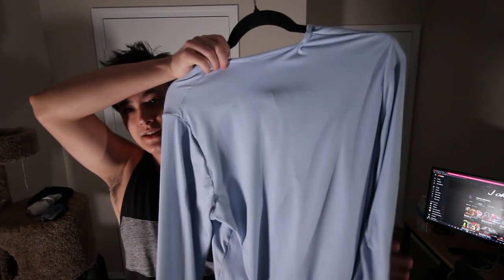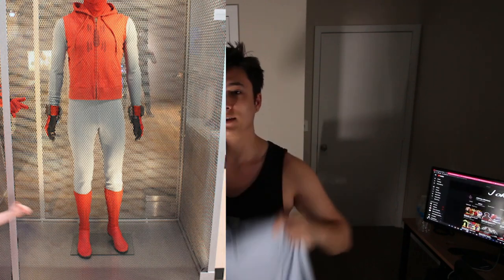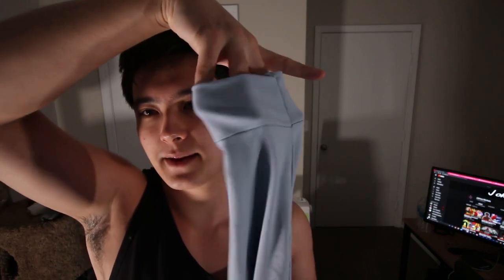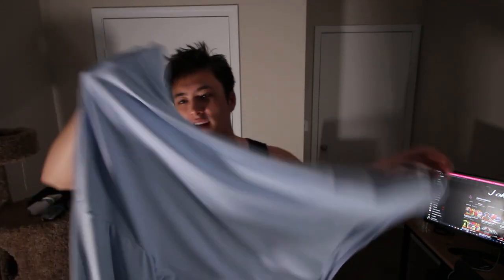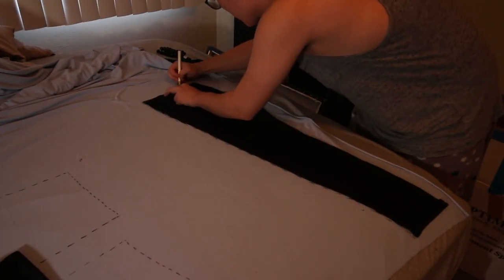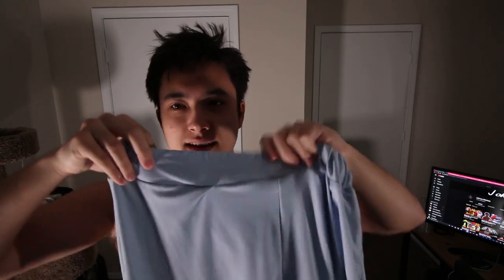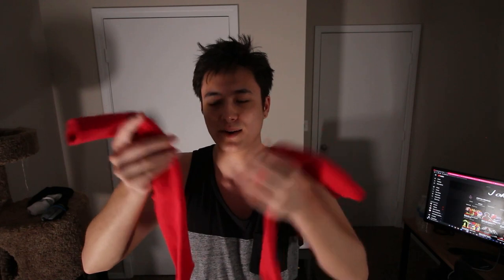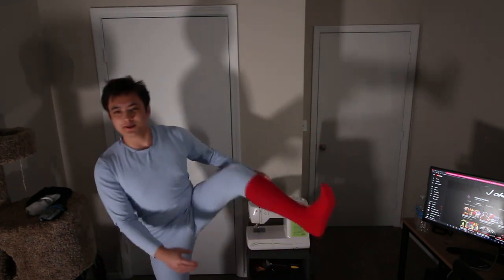Spider-Man Homecoming Homemade Suit #2 - Shirt, Pants, & Socks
Etsy Store
Shirt and Pants Pattern